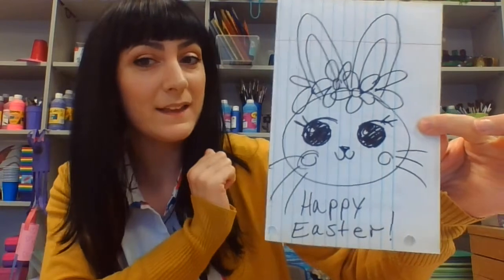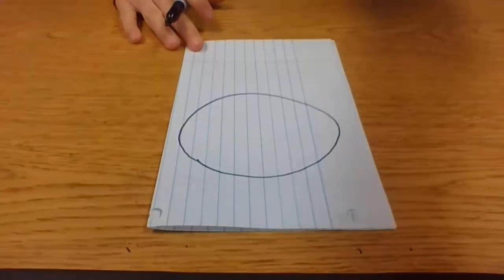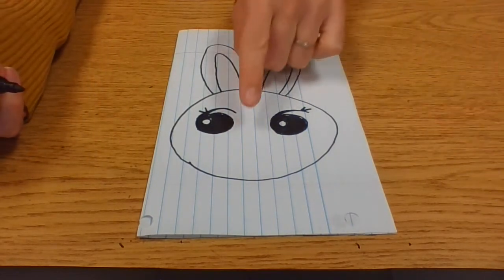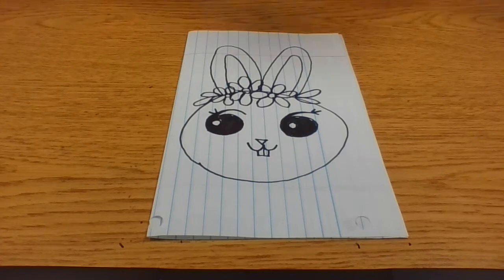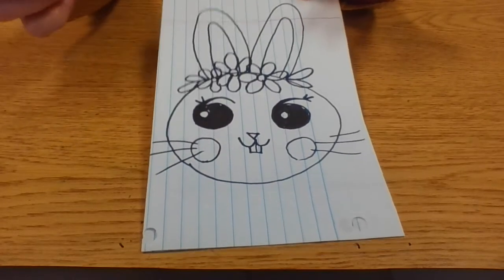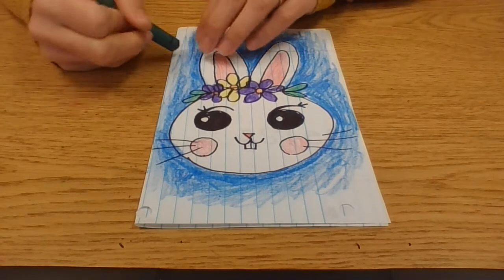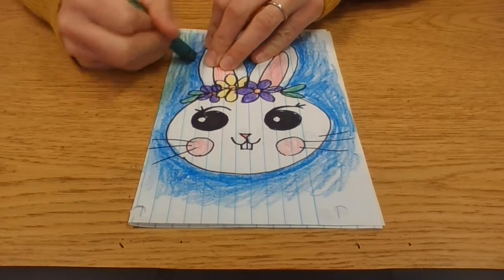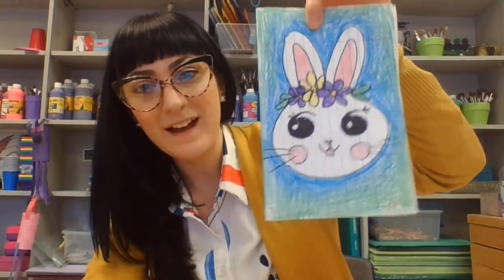Let's make an Easter card! ¡Hagamos una tarjeta de Pascua!